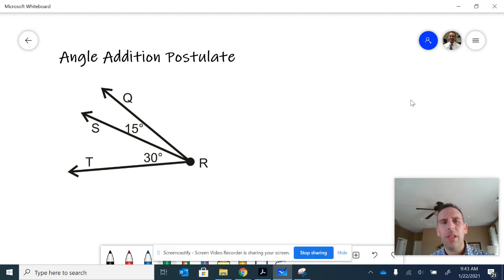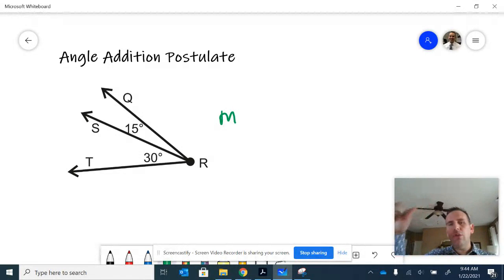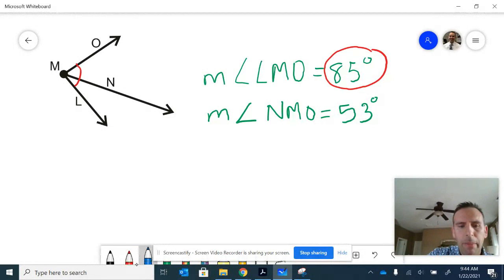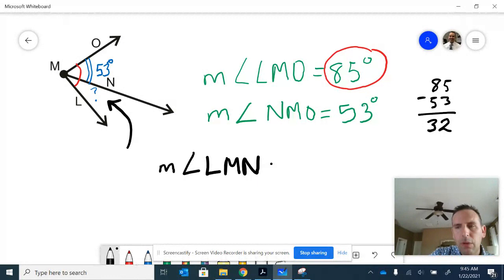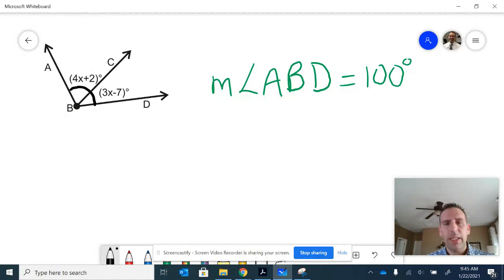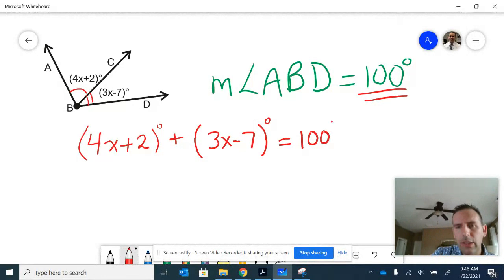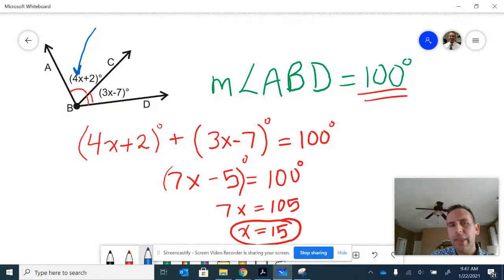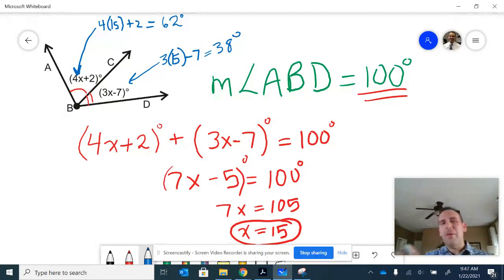Geometry Lesson 19: Angle Addition Postulate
In this lesson, we look at examples where we use the Angle Addition Postulate